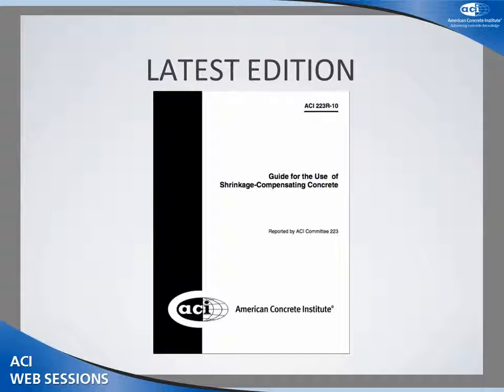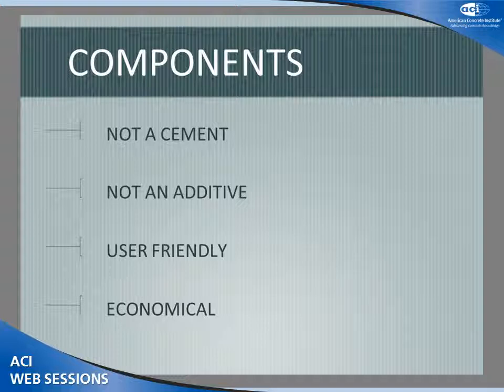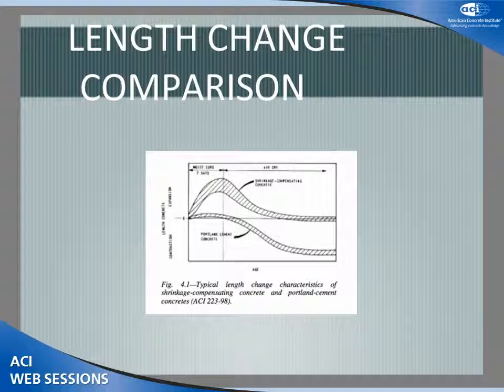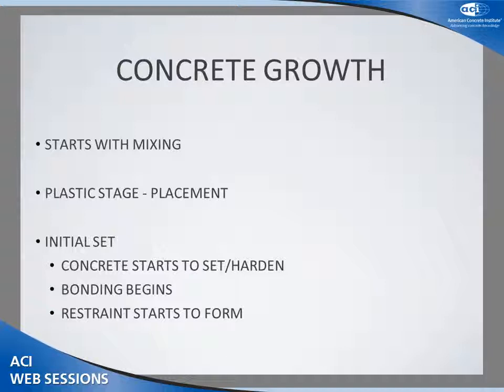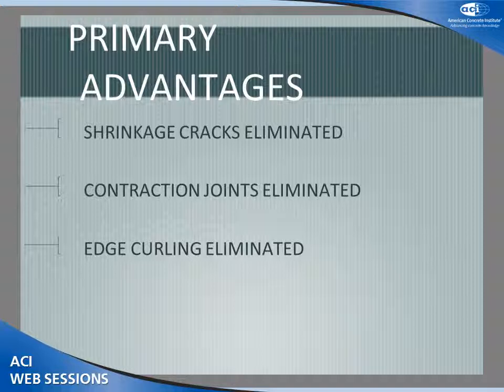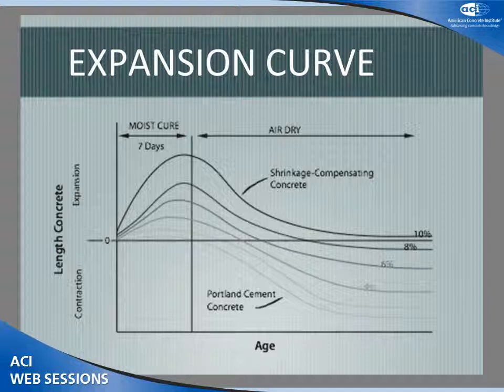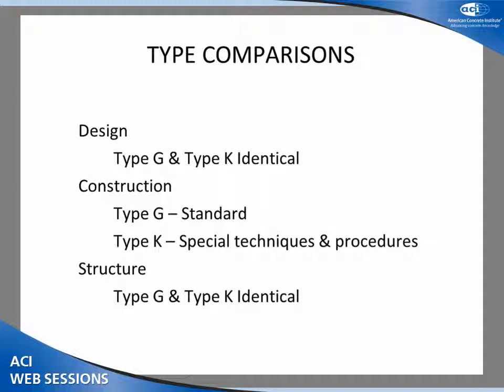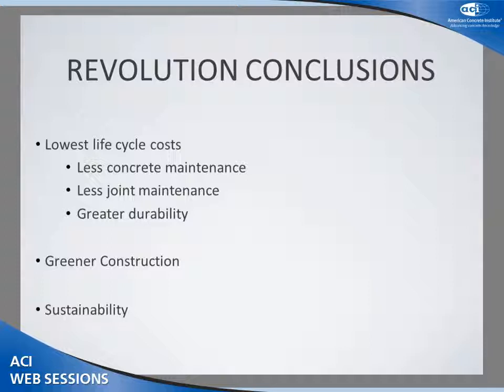Revolution in Shrinkage Compensation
Jason Barnes, Green Umbrella

Shrinkage-compensating concrete is made with an expansive cement or expansive component system in which initial expansion can offset strains caused by drying shrinkage. It can reduce or eliminate cracking due to drying shrinkage. In this manner,
shrinkage-compensating concrete can increase the durability of concrete structures, meet serviceability requirements, and meet performance-based specifications. This session will highlight current developments in shrinkage-compensating concrete—
presenting new research in shrinkage-compensating concrete—and discuss how shrinkage-compensating concrete can meet the future needs of our industry.